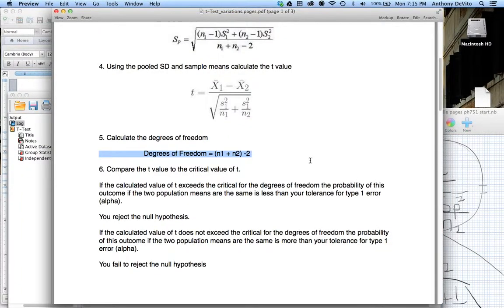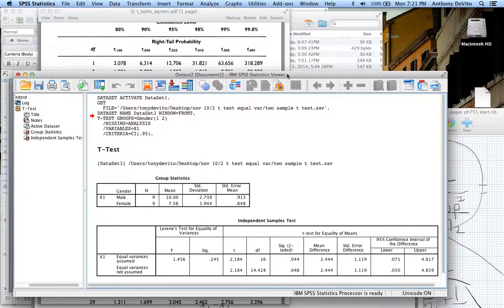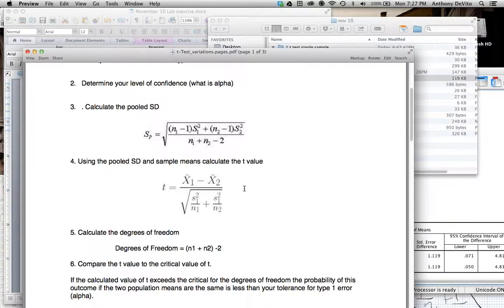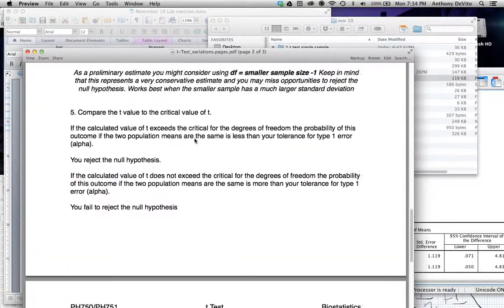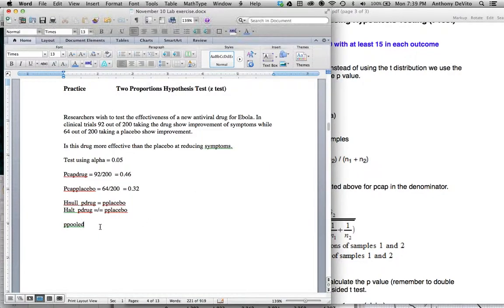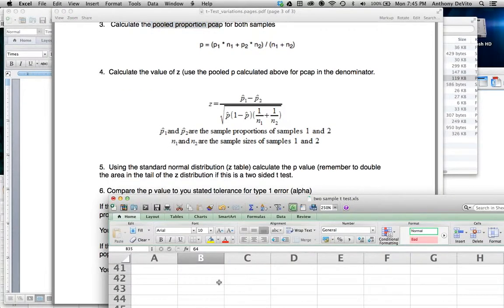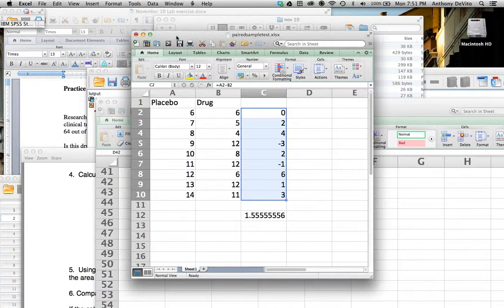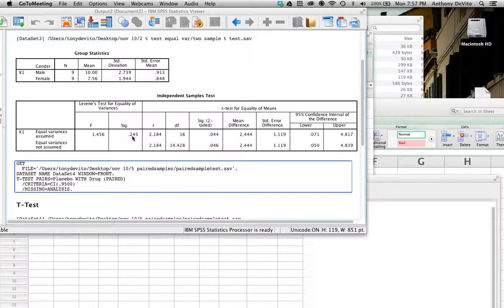PH751 Lab Nov 10 2014 Part2of2